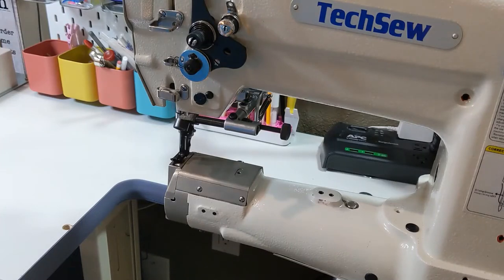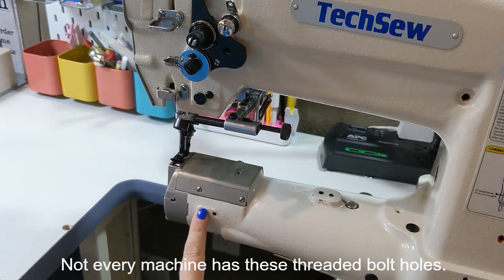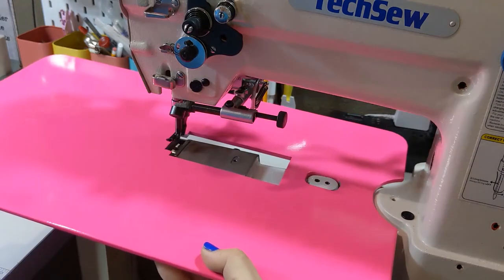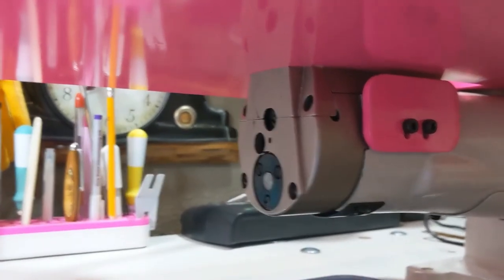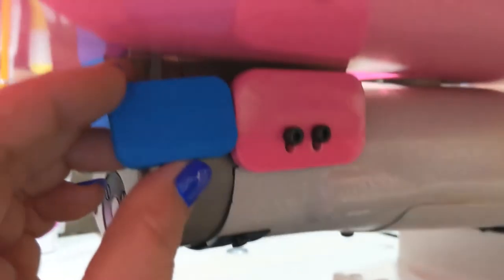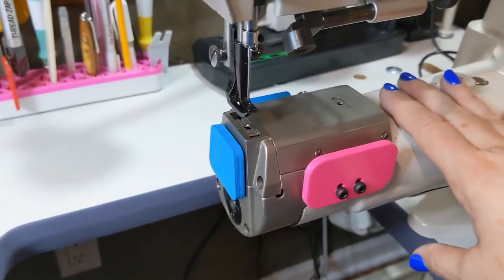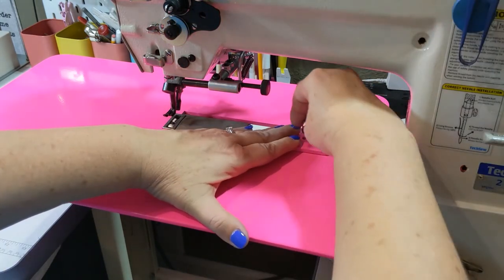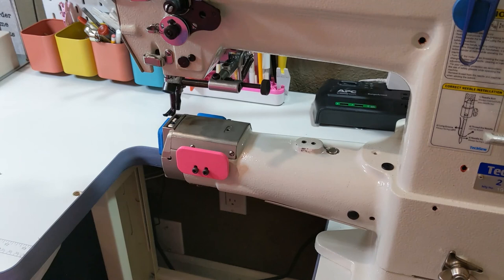Aluminum Table Installation on a Cylinder Arm Sewing Machine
US Patent Pending

The table in this video is installed on a TechSew 2750 cylinder arm sewing machine.

The designs and tables are available for other cylinder arm sewing machines.

The table is sent as cut by the manufacturer and requires finishing work to ensure the edges are smooth enough for use.

TechSew 2700
TechSew 2750
TechSew 4800
Juki 341
Juki 1341
Thor 1341
New Tech GC-8B
Cobra Class 26 Leather Machine Company Work Platform
Cowboy 227
Cowboy 341
Consew 227 and others